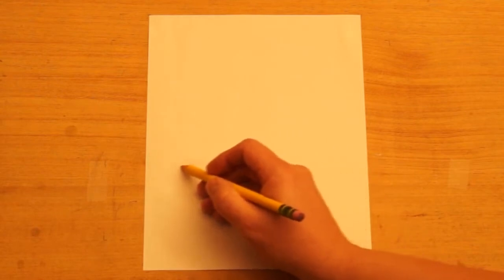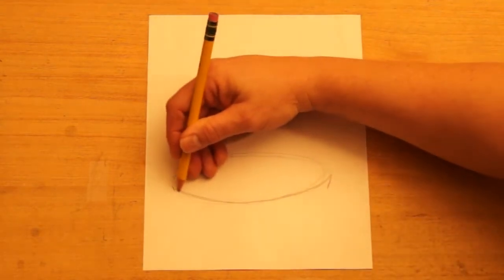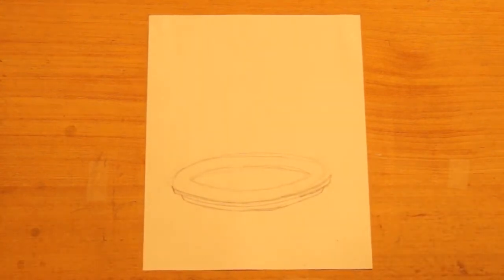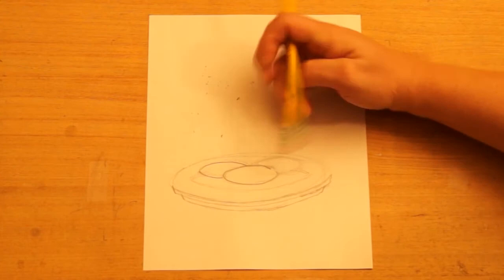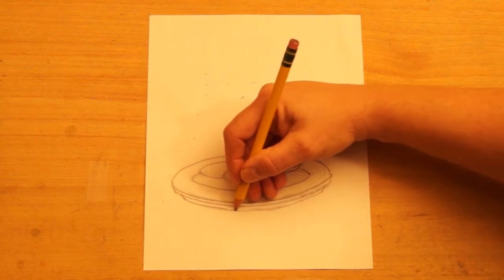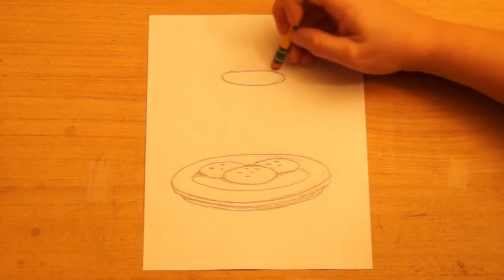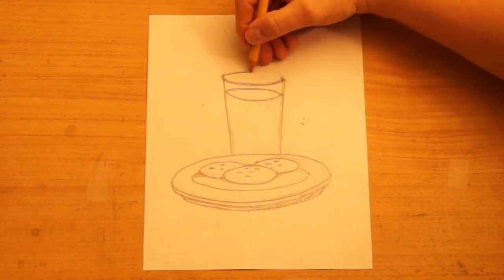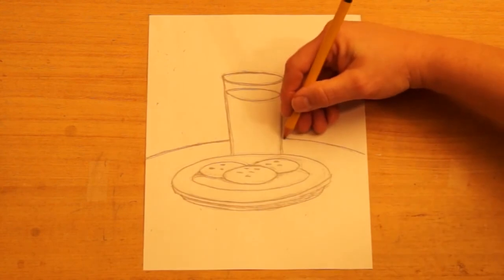How to Draw Milk & Cookies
DRAW TIME - CHRISTMAS WEEK DAY 3 - MILK & COOKIES
Draw Time with Mr. Mayberry Episode #43
Wintertime Edition
12/24/2014 – 12/23/2015
DTWTECWD3 - MILK & COOKIES